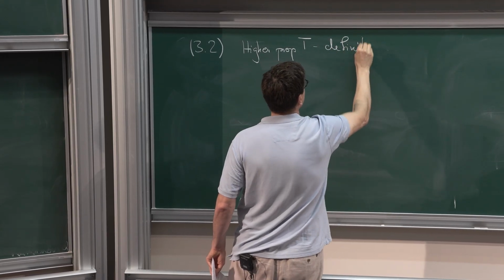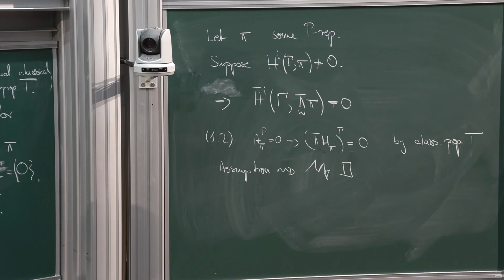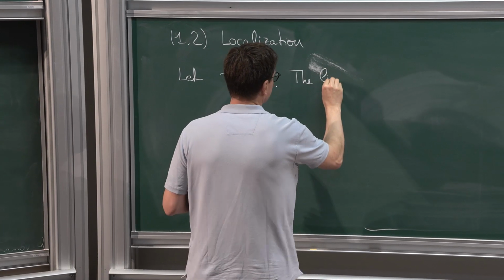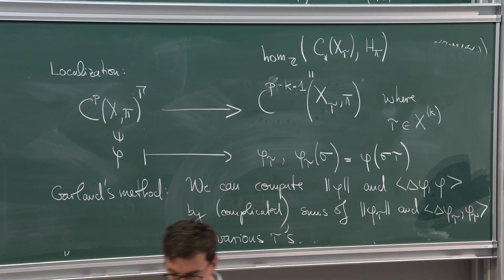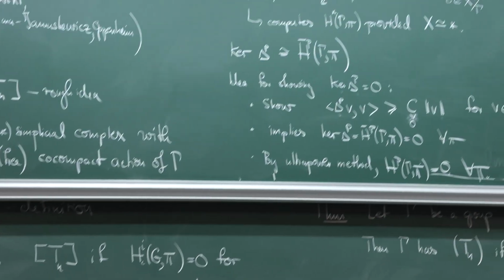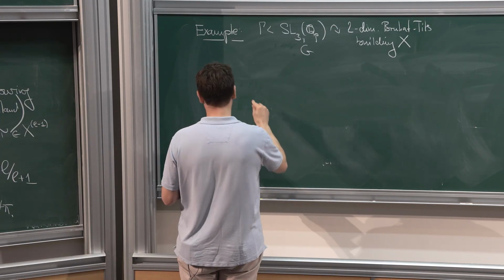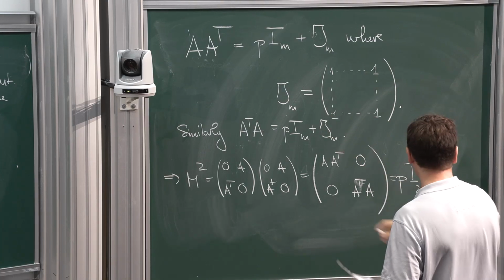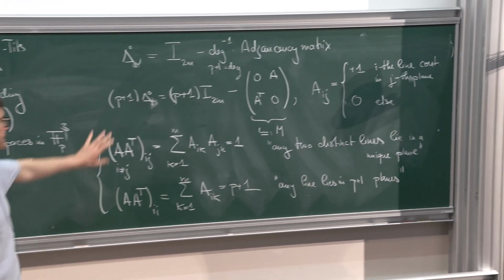Roman Sauer - 3/5 Higher Property T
Kazhdan’s Property T is a fundamental analytic invariant of discrete or, more generally, locally compact groups that is defined in terms of unitary representations.
According to Delorme-Guichardet it can be characterized by the vanishing of the group cohomology in degree 1 for arbitrary unitary coefficients. This suggests an obvious generalizations to a higher degree Property T. We will discuss the first higher property T result by Garland from the 1970s. We will then turn to the Lie group case and their lattices, which is based on joint work with Uri Bader. As time permits, we will also discuss applications of (higher) property T.

Roman Sauer (Karlsruher Institut für Technologie)